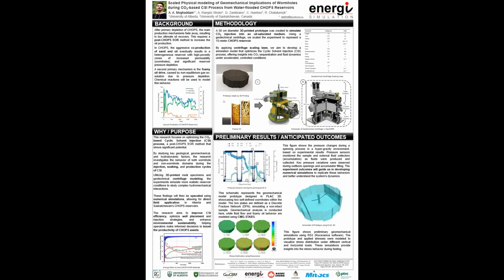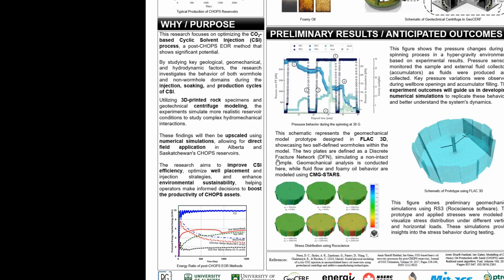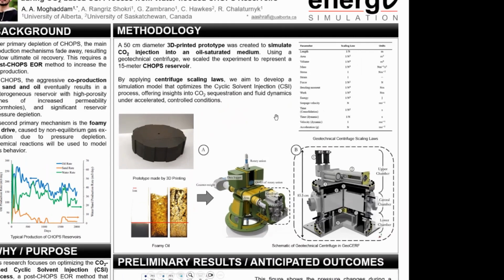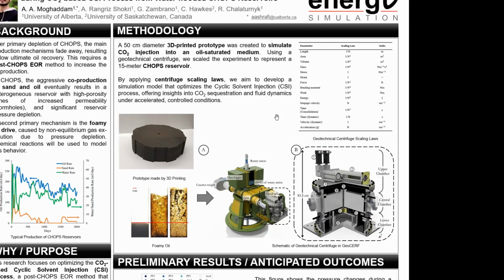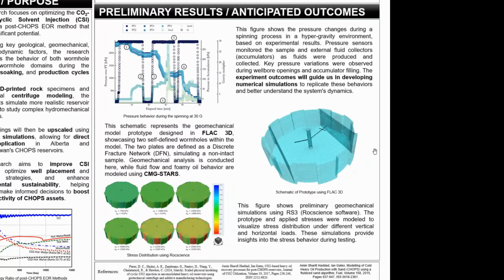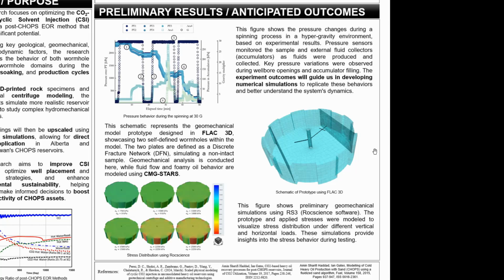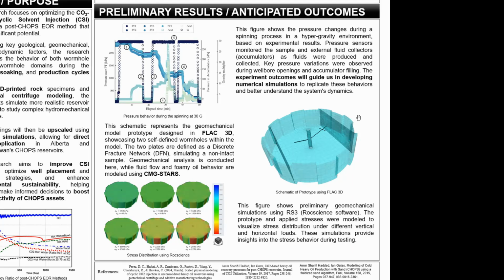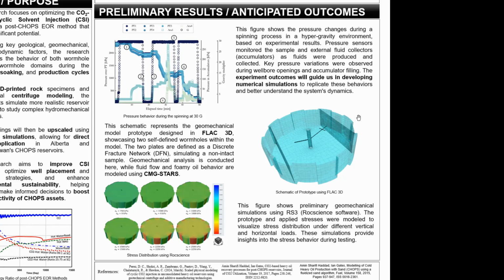Physical modeling of geomechanical implications of wormholes during CO2-based CSI process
Scaled physical modeling of geomechanical implications of wormholes during CO2-based CSI process from water-flooded CHOPS reservoirs by Amir Hossein Ashrafi Moghaddam from the University of Alberta